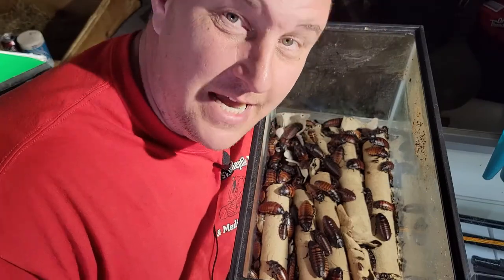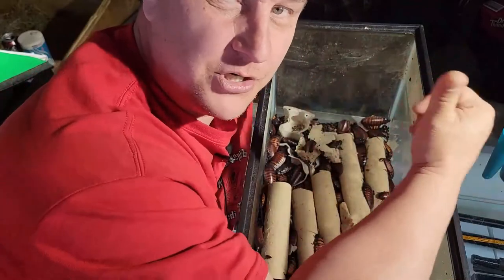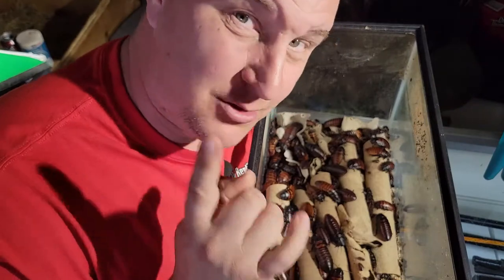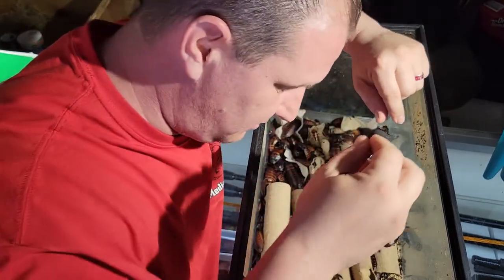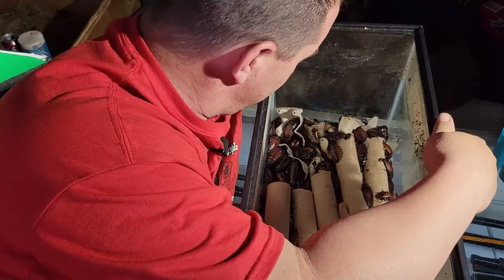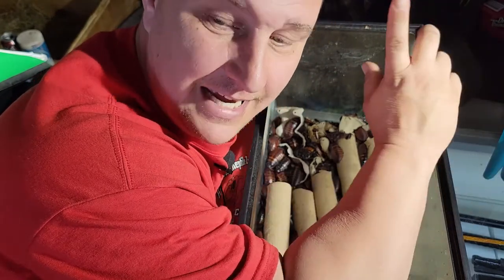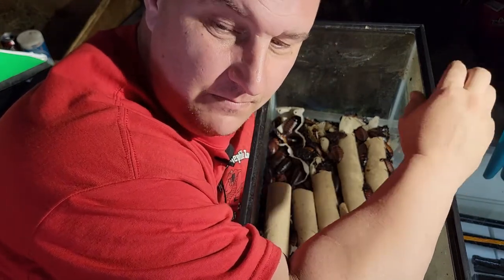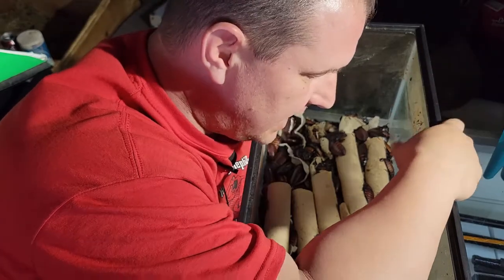Balian Hand feeding a Hissing Roach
In this video Balian shows hand feeding a hissing roach. So for all who are creeped out by bugs enjoy this video.